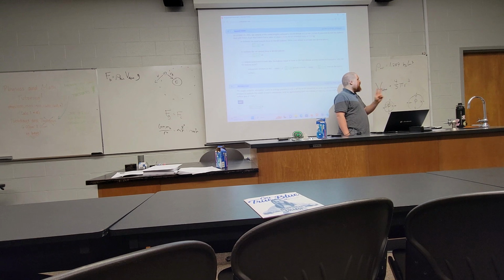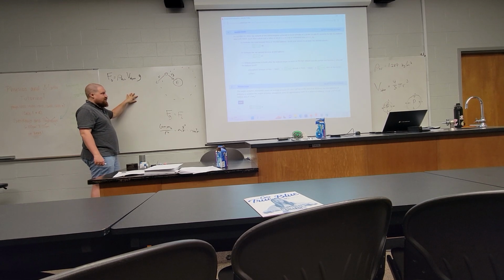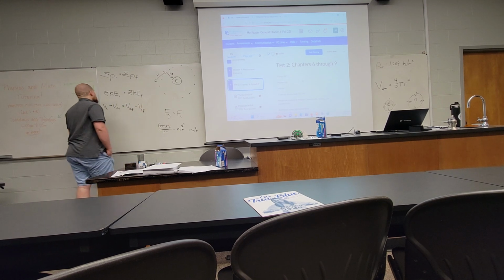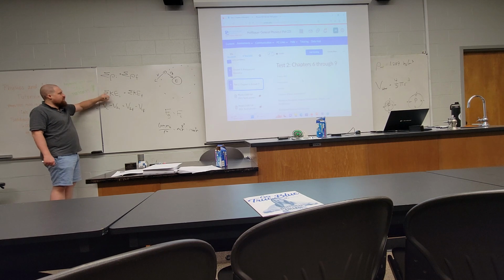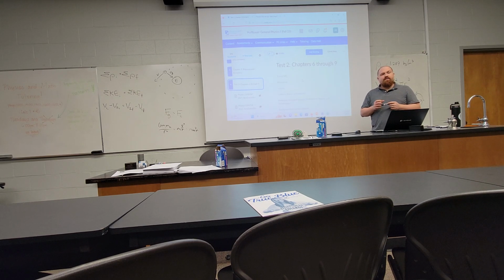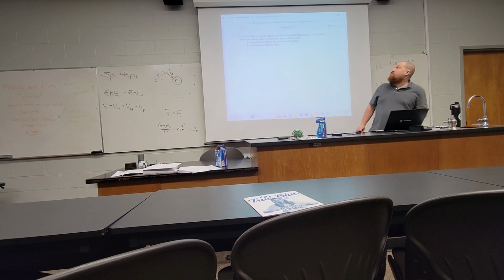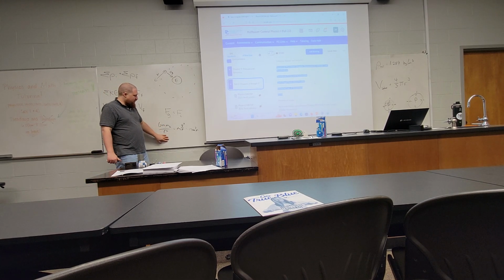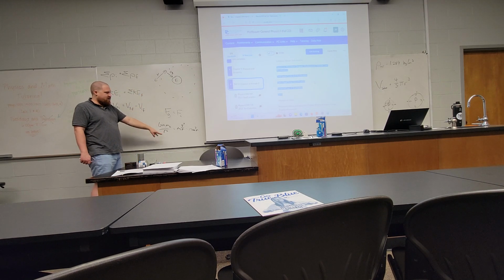Phys1500 - Fall 2023 - 11/10 E - Test 2 Review